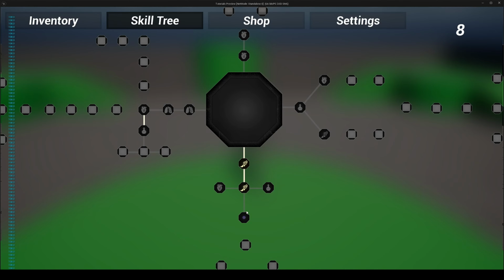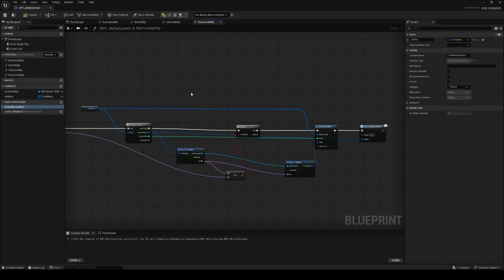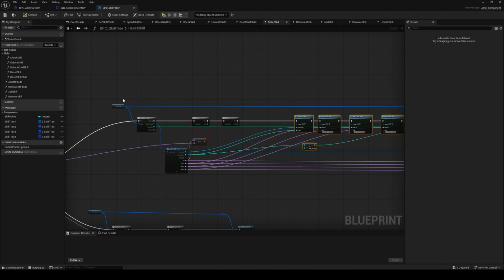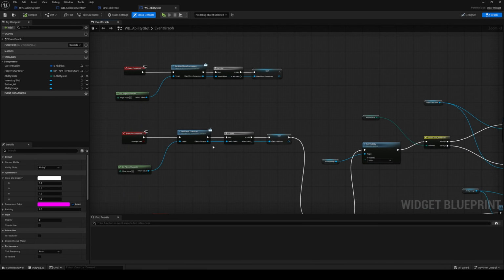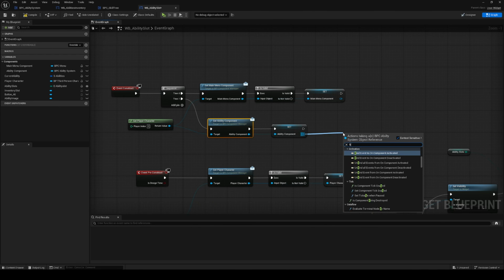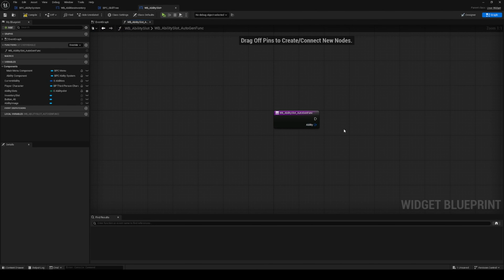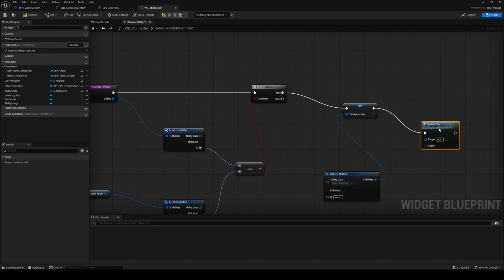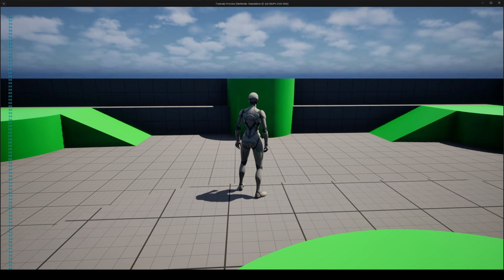Unreal Engine 5 Tutorial - How to Build Expandable Skill Tree Part 14: Reset Ability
In this Unreal Engine 5 tutorial, we continue expanding our Skill Tree system from the previous episode.
This time, we’re adding a Reset Ability System — so when you reset your skills, all connected abilities are removed from your inventory and slots, and your skill points are restored automatically.

This step brings more polish and realism to your progression system, making the skill tree behave exactly as it should in a full game.

⚙️ What You’ll Learn in This Tutorial:

🔹 Connecting Skill Reset to Ability Inventory
When a skill that unlocks an ability is reset, the system automatically removes that ability from the inventory and active slots.

🔹 Updating the UI in Real-Time
All widget colors, skill icons, and branches instantly update to reflect the reset state.

🔹 Improving System Consistency
The Skill Tree, Ability Inventory, and Ability Slots now work together seamlessly without any leftover data or visual issues.

🔹 Preparing for Future Features
This setup lays the groundwork for advanced systems like saving, loading, or partial skill resets.

With this feature, you’re making your skill tree more dynamic, stable, and game-ready.
It’s perfect for RPGs, action games, or any project where players unlock and customize abilities — while still giving them the option to respec and rebuild their loadout.